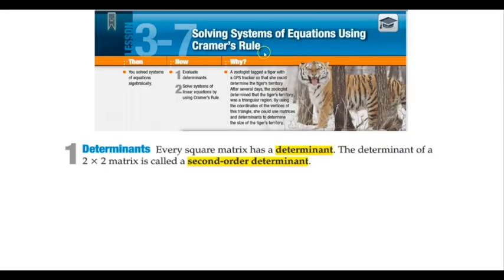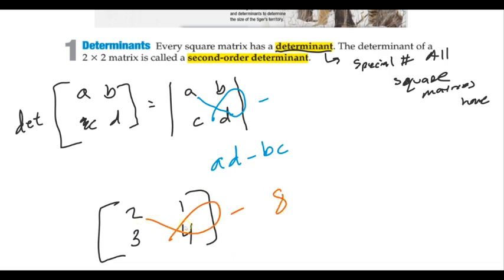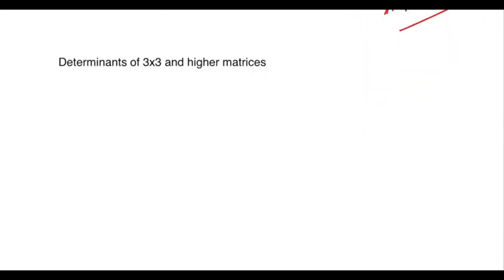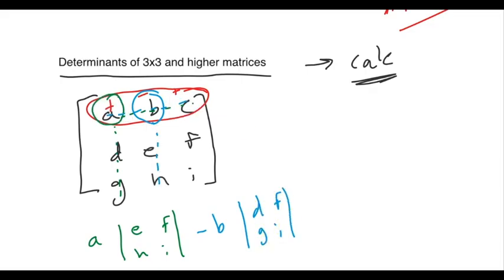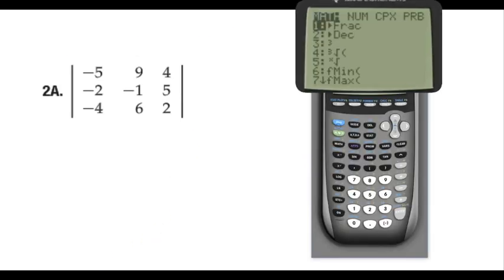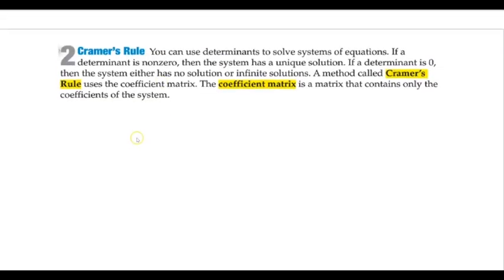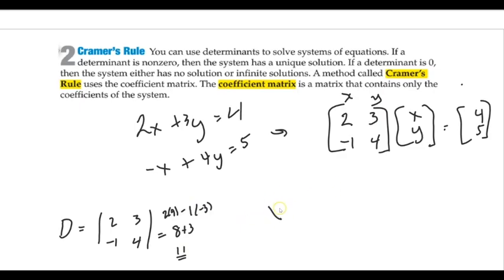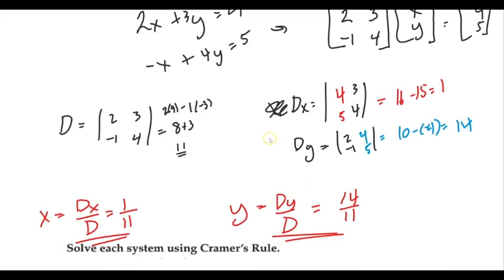Determinants and Cramer's Rule | Algebra 2 (2026 Update)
In this lesson, 3.7 Determinants and Cramer's Rule, we focus on determinants and briefly introduce Cramer’s Rule. We practice finding determinants of 2×2 matrices, discuss determinants of 3×3 matrices, use a graphing calculator, and use determinants to solve a system of equations with Cramer’s Rule.

Chapters
00:00 Determinants and Cramer’s Rule
00:04 Lesson focus
00:14 What is a determinant?
00:20 Determinant notation
00:36 Determinant of a 2×2 matrix
00:55 First determinant example
01:09 More 2×2 determinant examples
01:32 Determinant equal to zero
01:54 Determinant of a 3×3 matrix
02:13 Cofactor sign chart
02:20 Expanding along a row
03:14 Where the 2×2 shortcut comes from
03:29 Larger determinants
03:40 Finding a determinant on a calculator
04:23 Determinant recap
04:32 Introduction to Cramer’s Rule
04:40 Writing the coefficient matrix
05:20 Finding the main determinant
05:36 Finding the x-determinant
05:56 Finding the y-determinant
06:09 Solving for x and y
06:28 Cramer’s Rule with larger systems